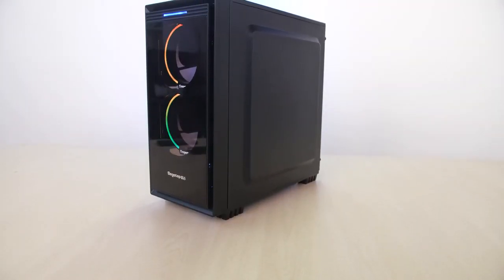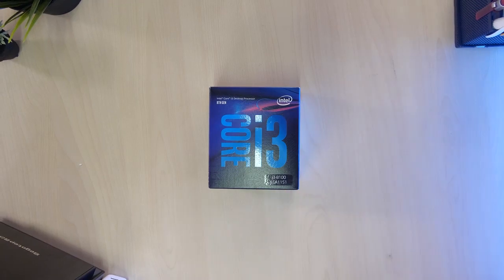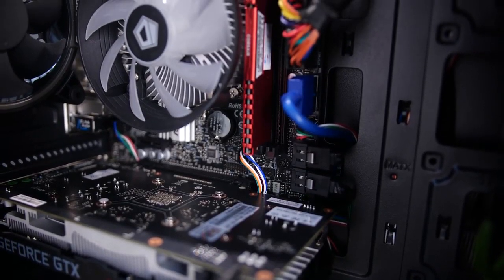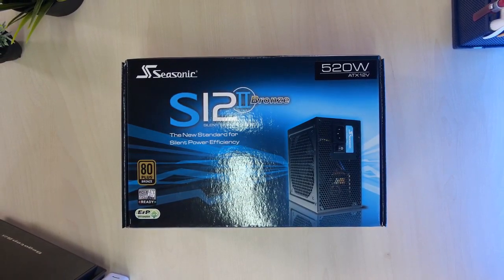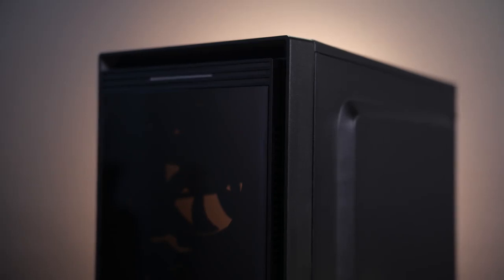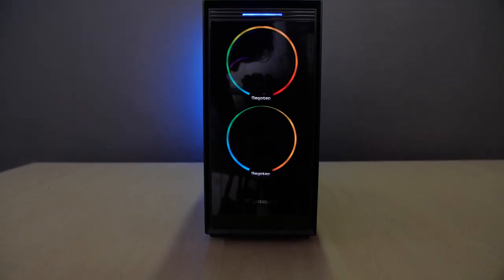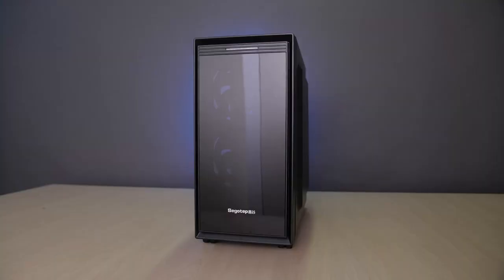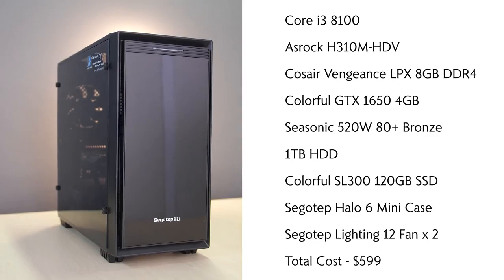How to build Budget Gaming PC build in Myanmar 2019 by TBH labs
If you are looking to build budget gaming computer, take a look at this video.